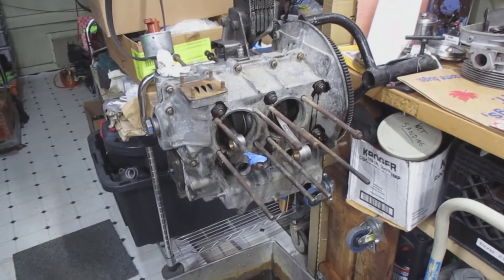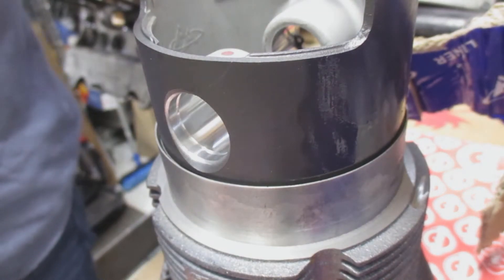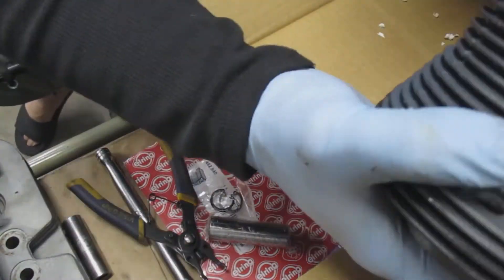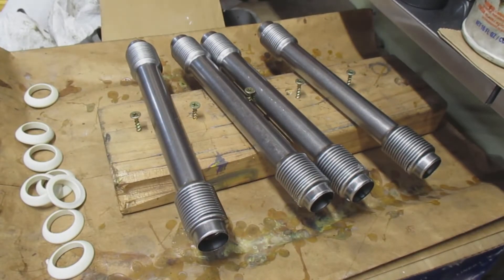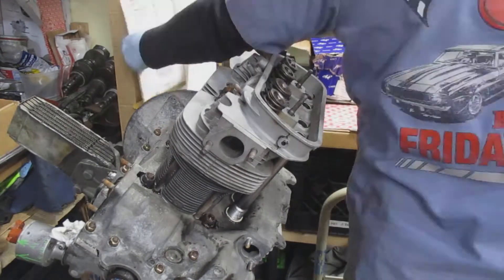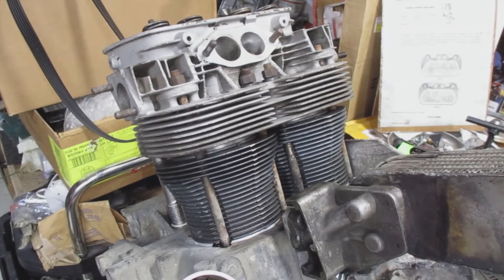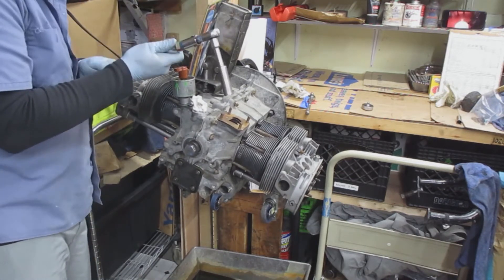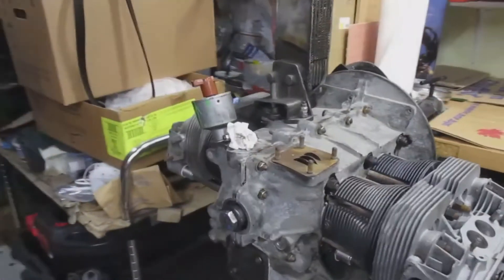How to Rebuild a 1641 VW air cooled Engine - DAY6 pistons cylinders heads - 112620 1641 Engine Build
DAY 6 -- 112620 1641 VW air cooled engine build

In this video, I install piston, cylinders and heads. I recommend scheduling 3-4 hours for this day. I usually take about 2-3 hours for this step. once you start one side you have to finish both sides. the heads are torqued together, alternating sides.

This is a video series that will go step by step and show you how I rebuild my engine. It is designed for you to build along side of me.

I hope this video will help you build confidence in your future builds.

-Michael
Mountpac
"Creating the Difference"